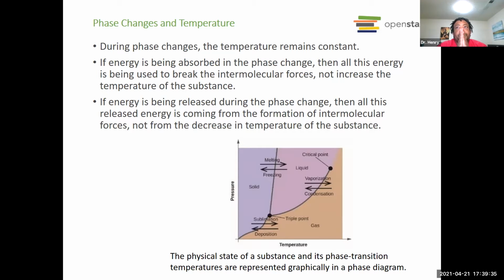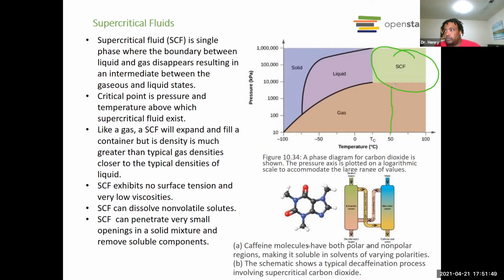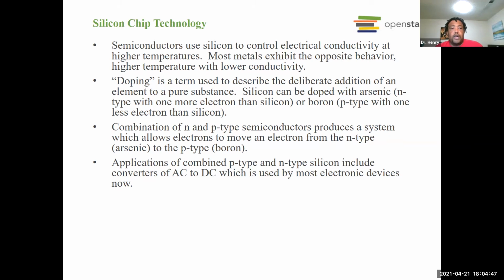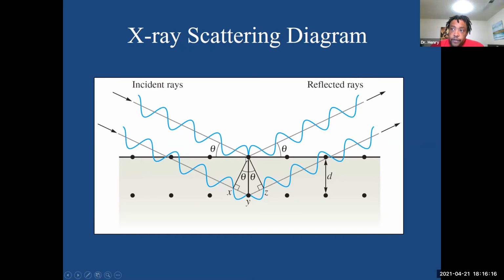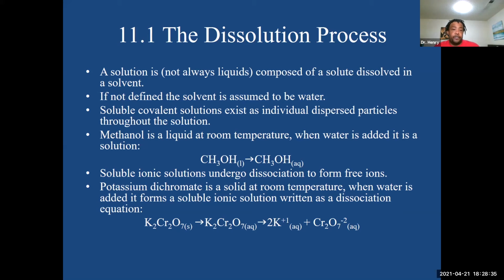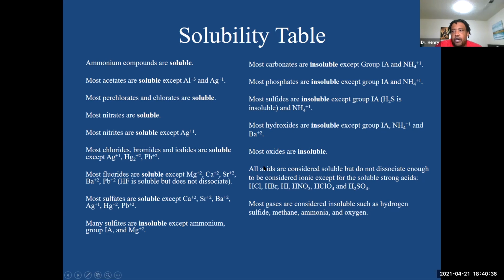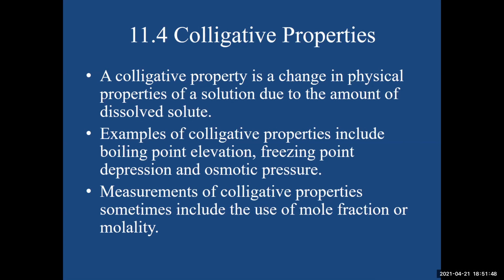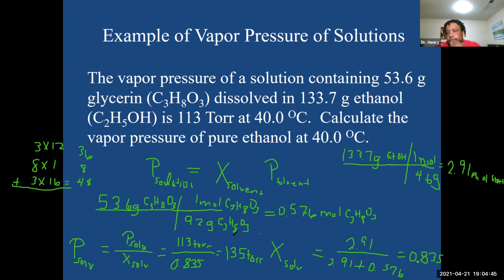Chem1B: Chapter 10 (continued) & 11 Evening Lecture - April 21, 2021